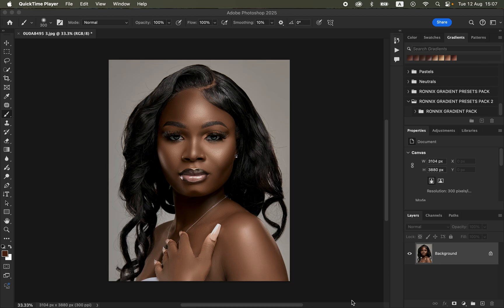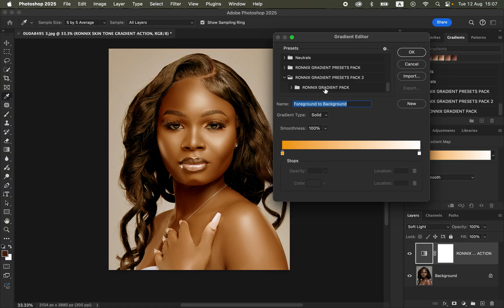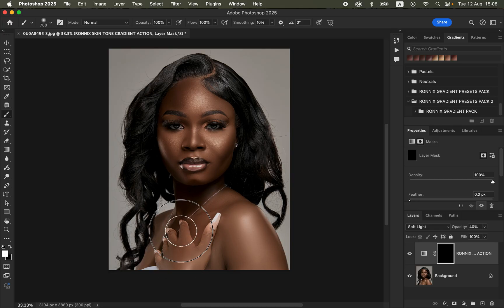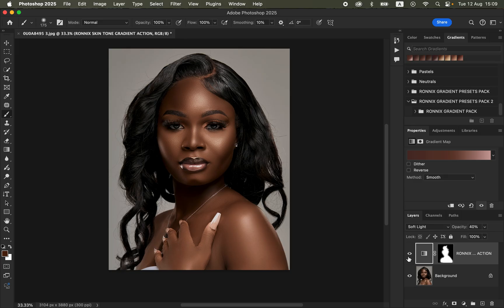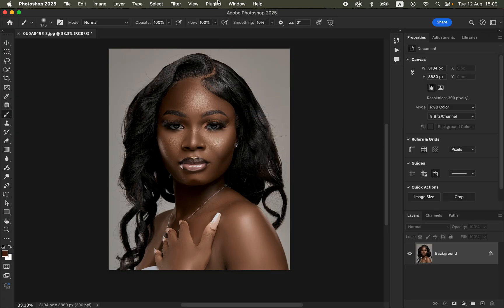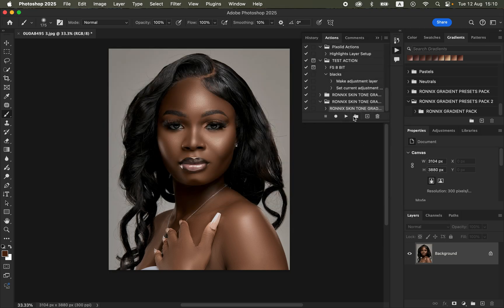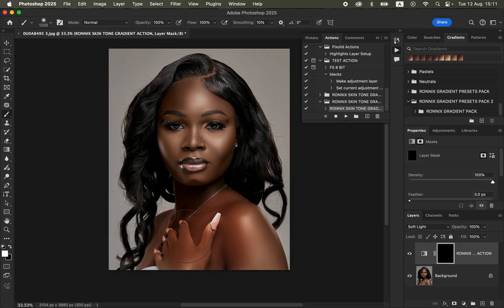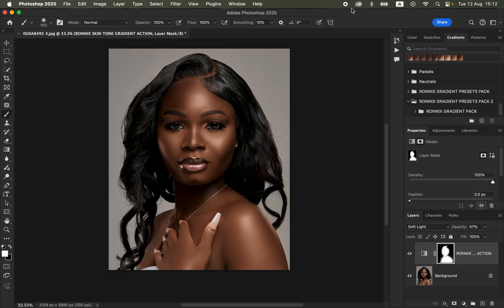Skin Tone Color Grading In 30 Seconds Using The Ronnix Skin Tones Gradient Actions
In this tutorial i will show Skin Tone Color Grading In 30 Seconds Using The Ronnix Skin Tones Gradient Actions